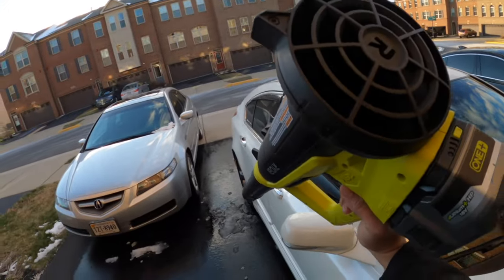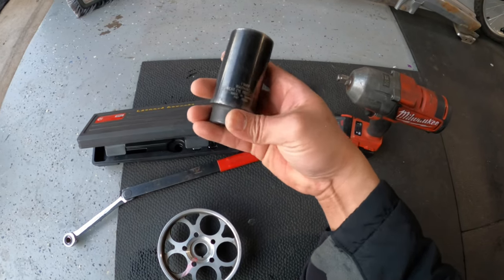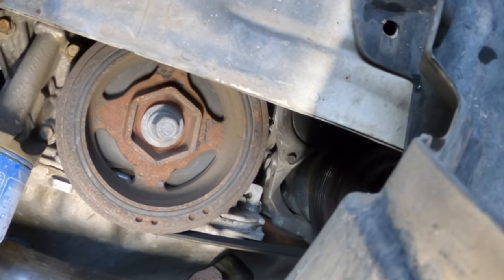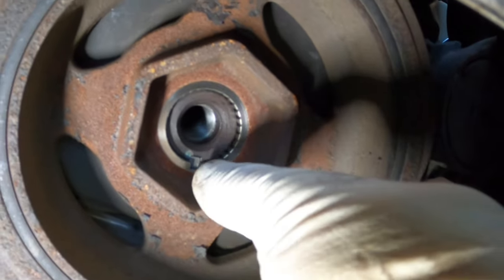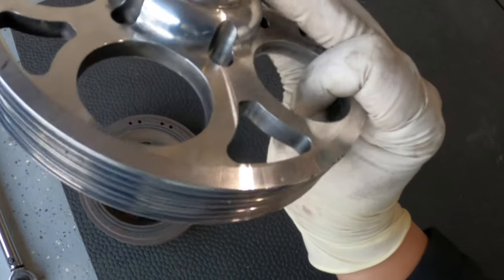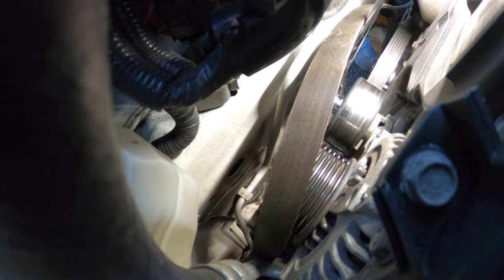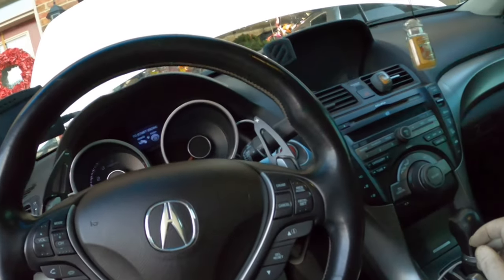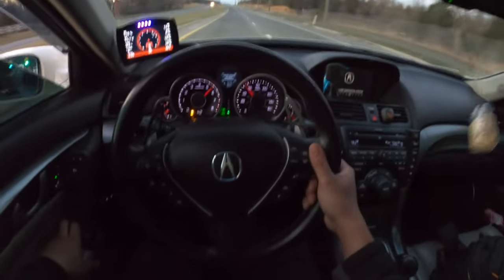Lightweight Crankshaft Pulley Installed Acura TL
Don’t forget to share, and subscibe to help the channel grow

Link to the Harmonic Balancer Socker
Lisle 77080 19 mm Harmonic Balancer Socket for Honda

Gearwrench Serpentine Belt Took Set

GEARWRENCH 15 Pc. Serpentine Belt Tool Set with Locking Flex Head Ratcheting Wrench - 89000